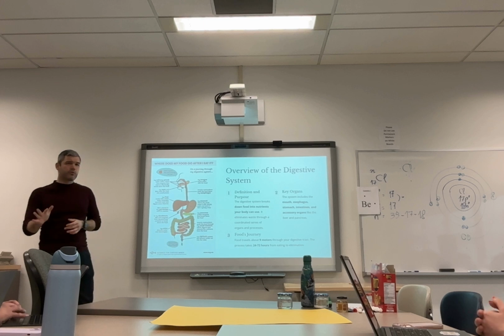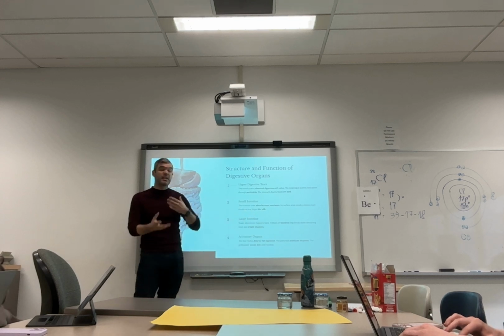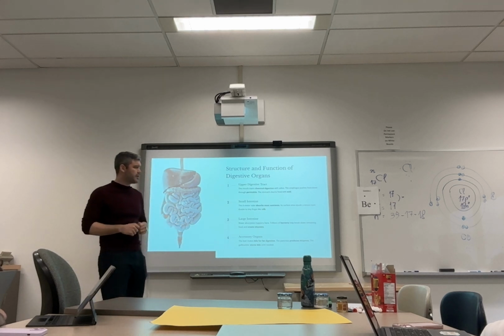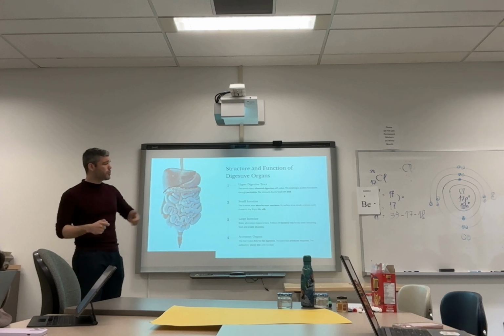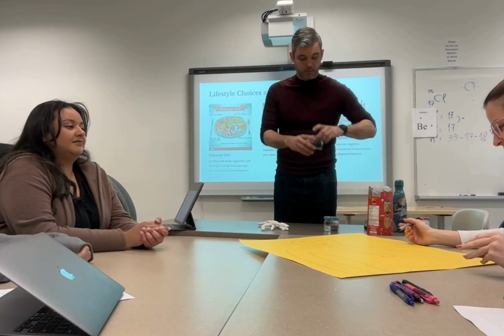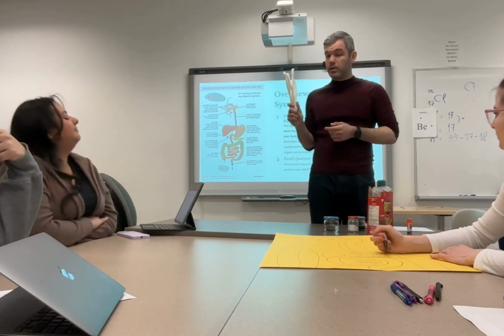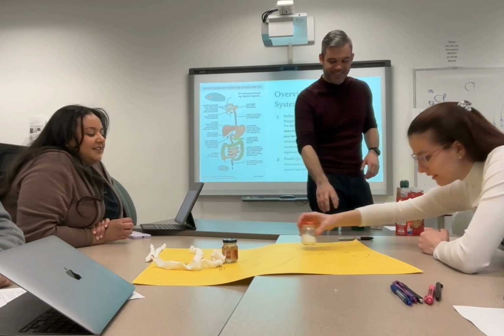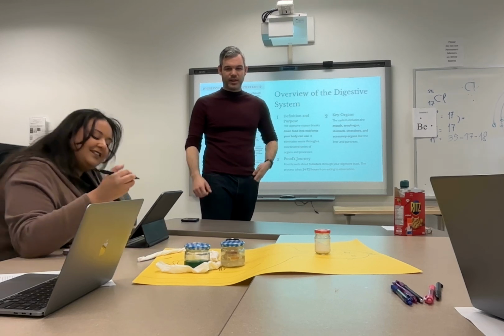Peer Teaching March 14